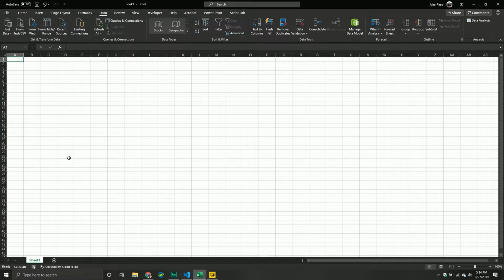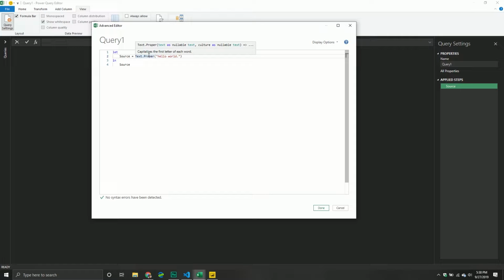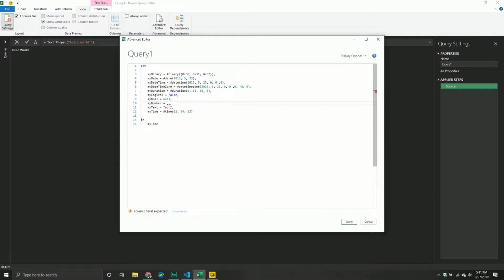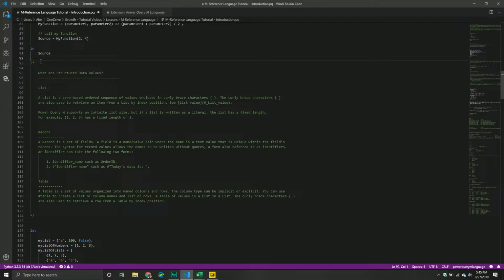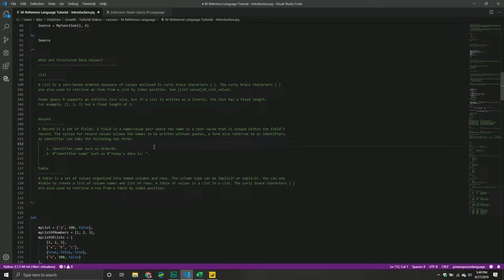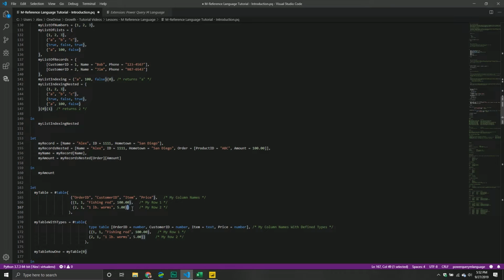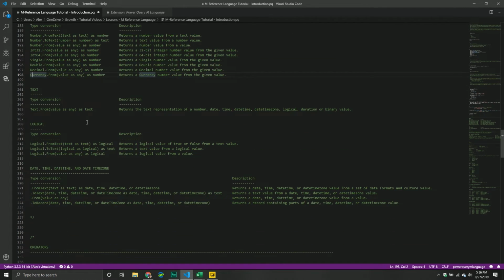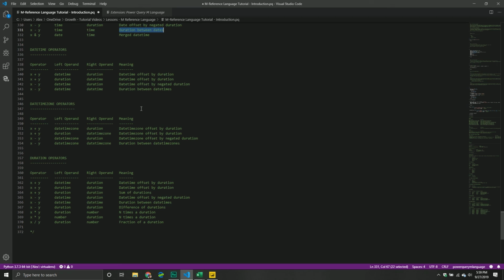M Programming Language: Fundamentals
Now that we have a background of the M Formula language, where it’s used, and how it works. Let's move on to understanding the fundamental concepts we need to get coding. In this video, we explore primitive values, structured data values, operators, type transformations, and functional values.